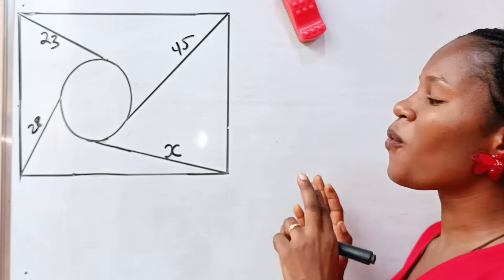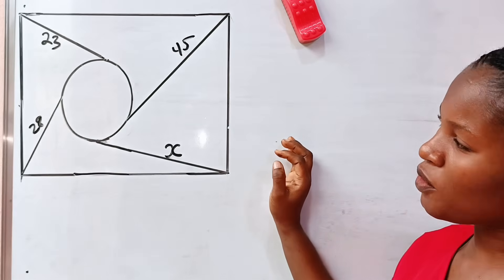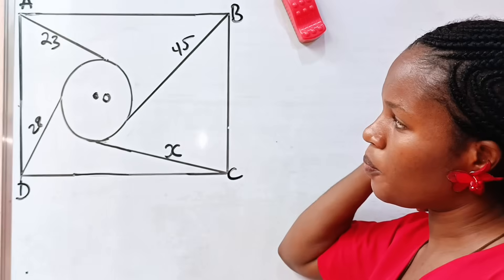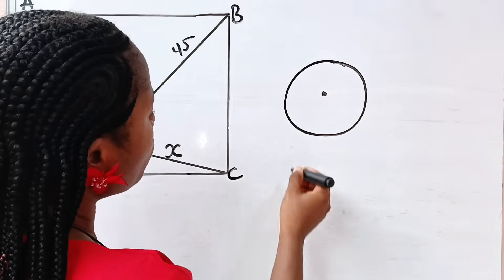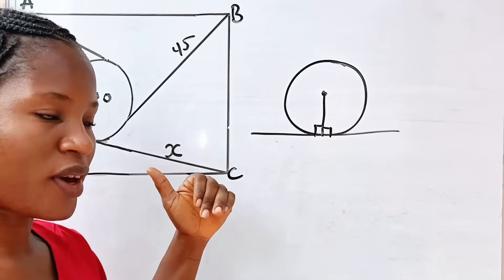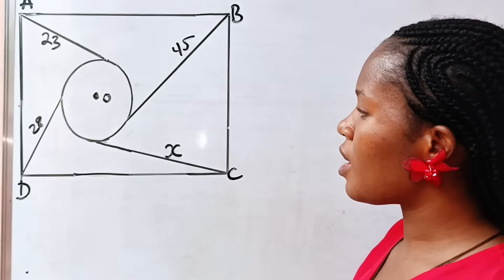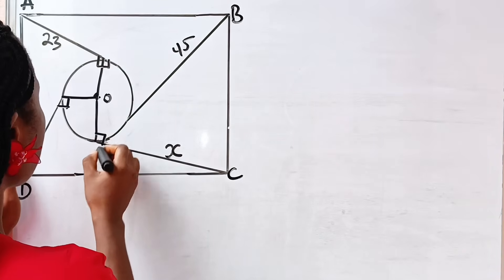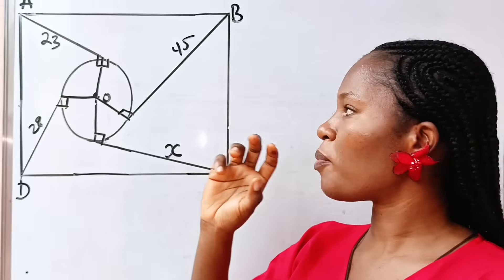A Nice geometry math question| solve for x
A Nice geometry l math question solved with the knowledge of circle theorems, geometry of plane shapes like rectangles.